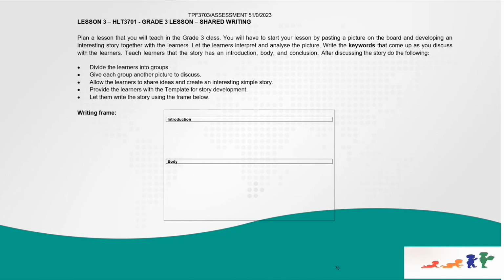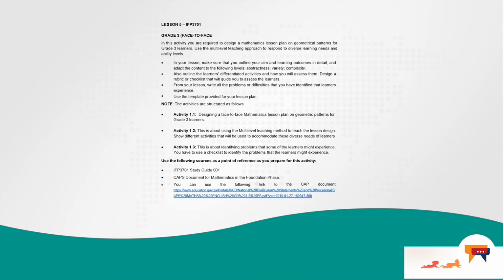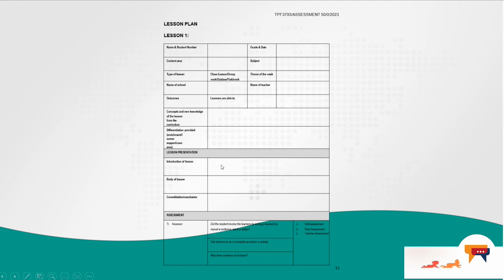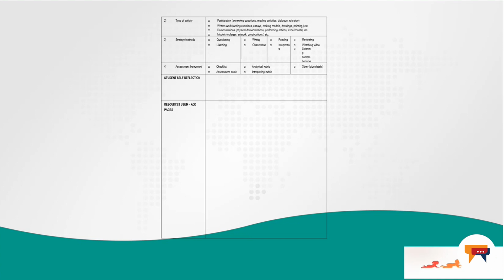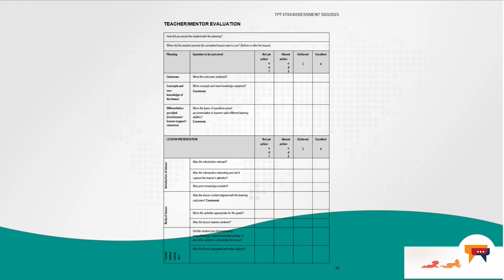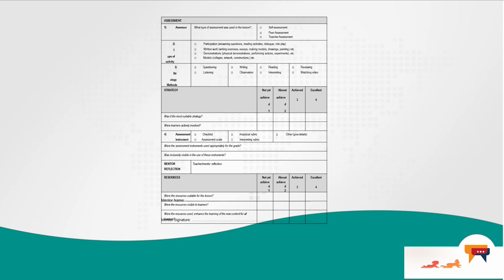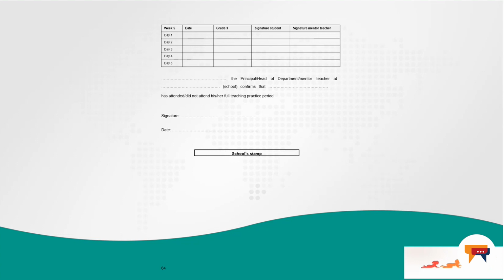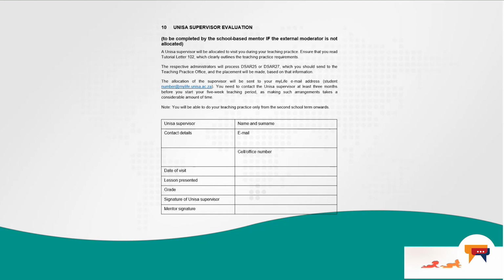TPF3703: Teaching Practice III (B.ED Foundation Phase) Assessment 4/51 by Dr Kgabo PART TWO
Dr V Kgabo gives  a presentation for the module Teaching Practice III (B.ED Foundation Phase) focusing on Assessment 4/51. This video is PART TWO of 2 videos, please make sure to watch them both for a full understanding of what the Dr is saying.